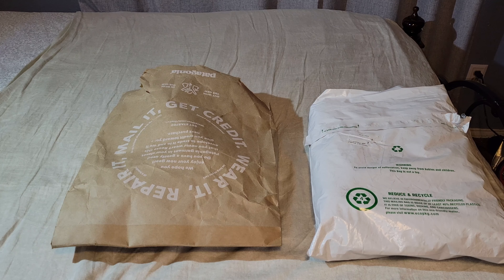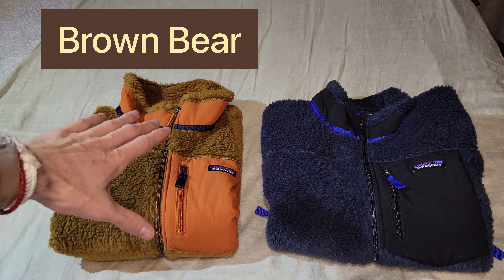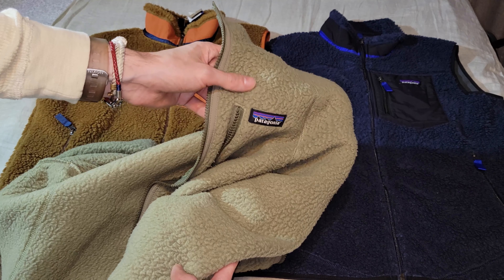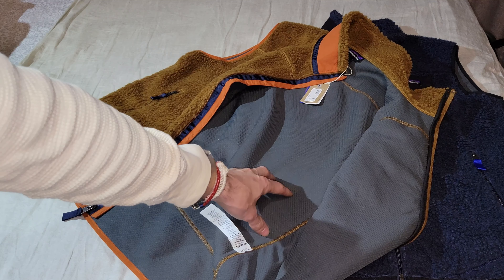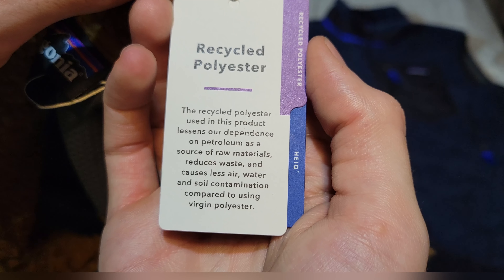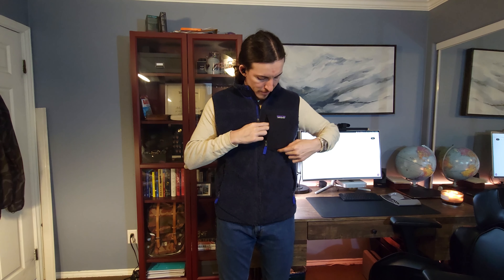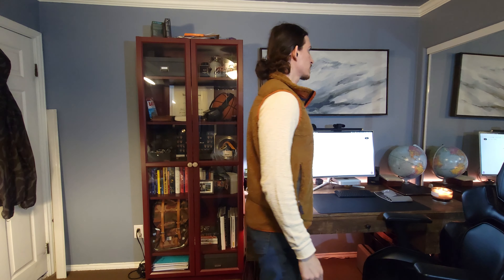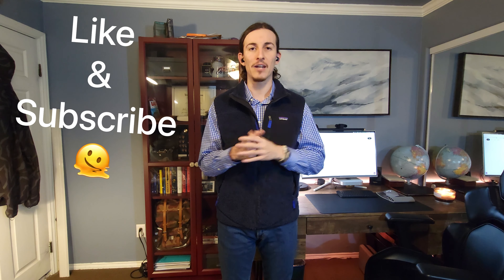Worth It? Patagonia Classic Retro-X Fleece VEST Review & Fit